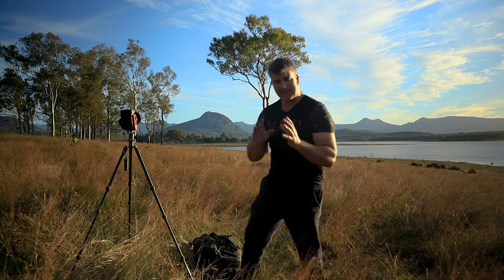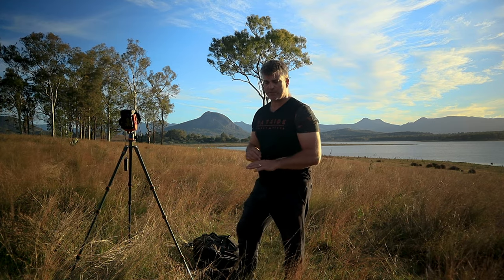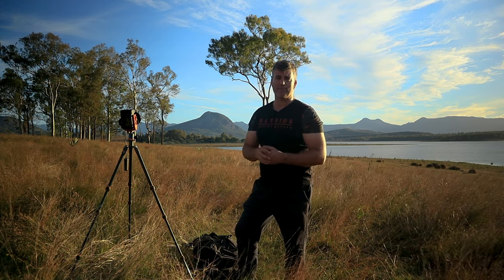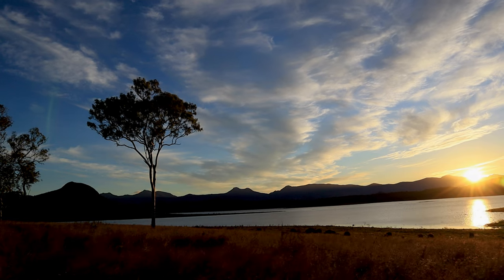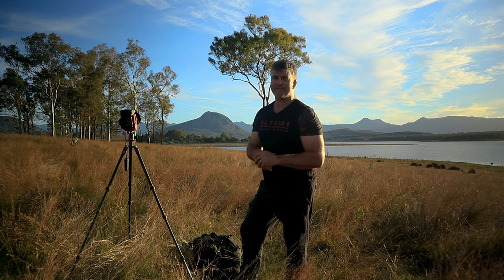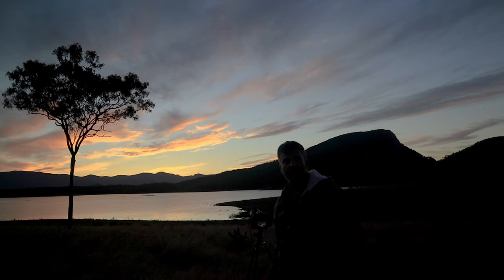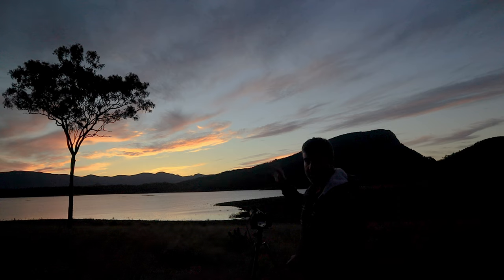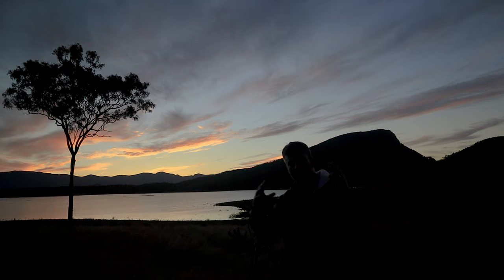Sunset at Moogerah Dam, and my first landscape photography vlog of 2021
This is my first landscape Vlog of 2021 and my first Vlog in nearly a year. I take a trip out to Moogerah Dam in South East Queensland and witness one of the best sunsets in a long time in one of the best locations in South East Queensland.